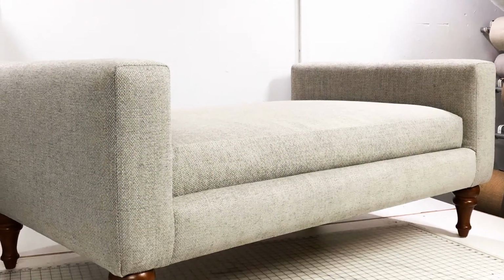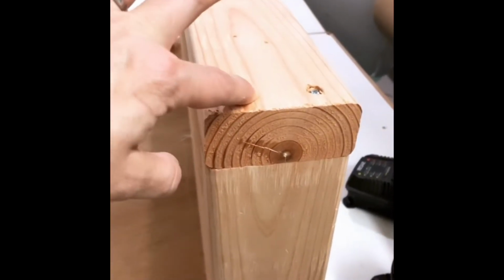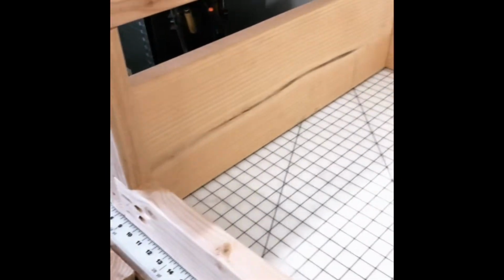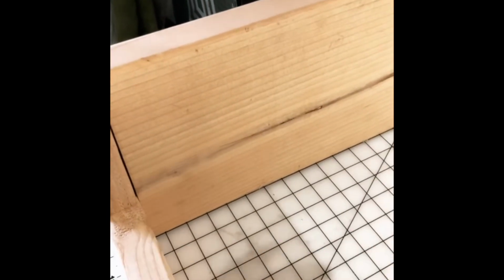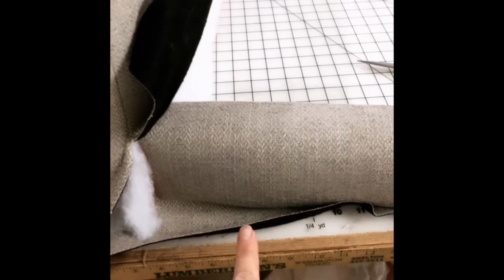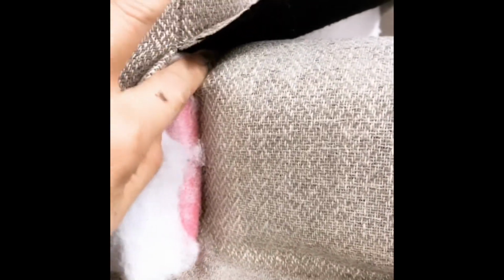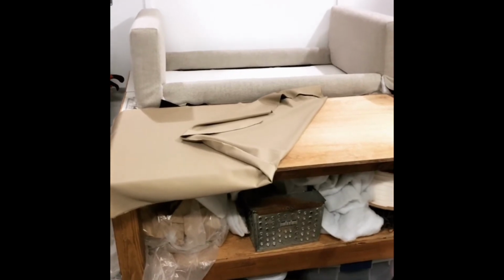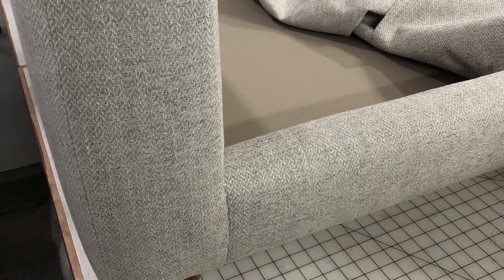Custom Built and Upholstered Dog Bed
How to build and upholster a custom Dog Bed.